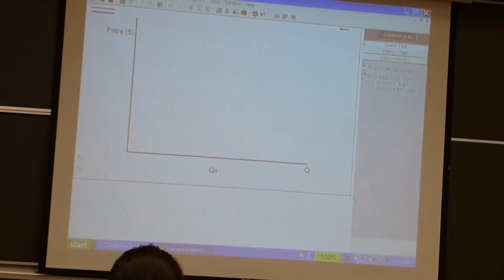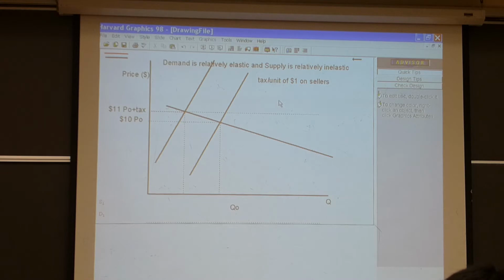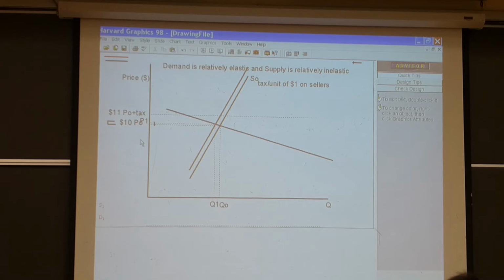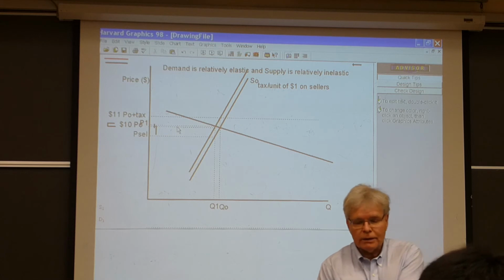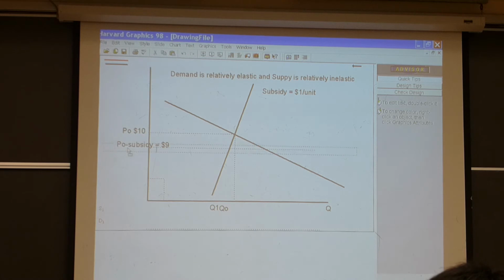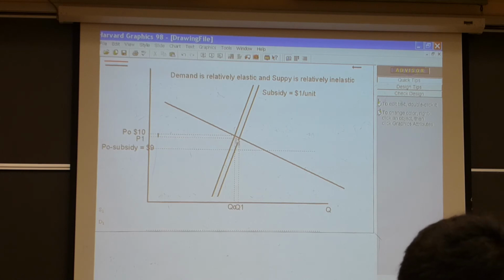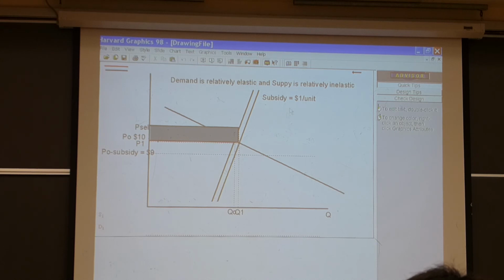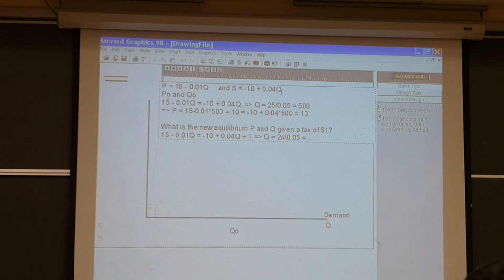Economics lecture #5: 05/29/2013 (part 3)